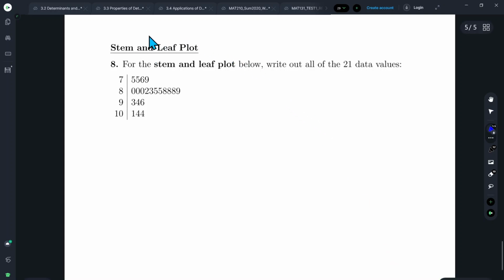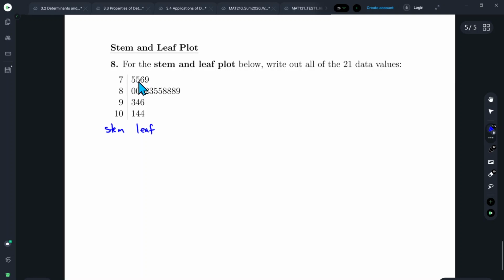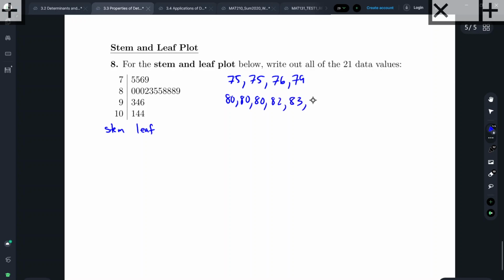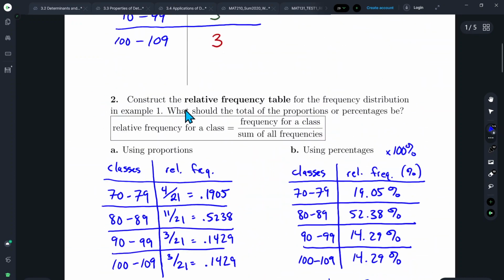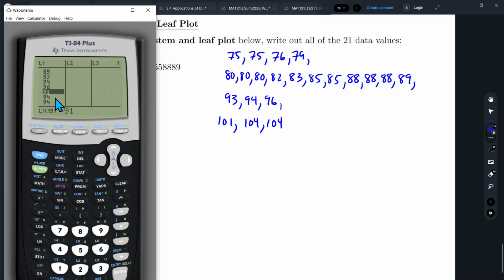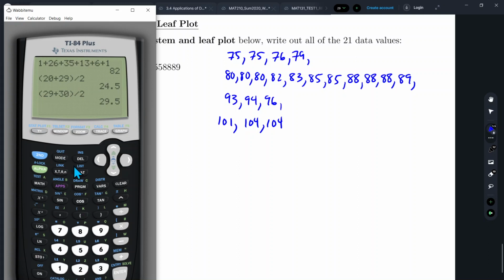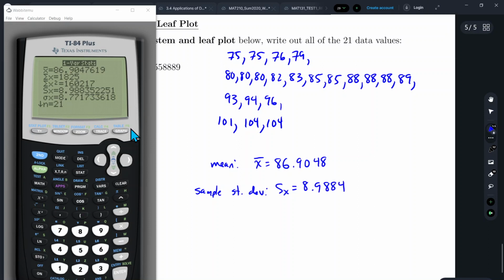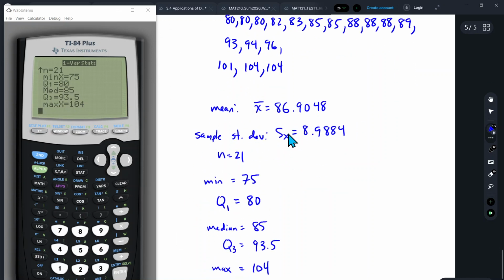MAT124 Ch2 Video 2 - Stem and Leaf Plot and Calculating 1 VarStats